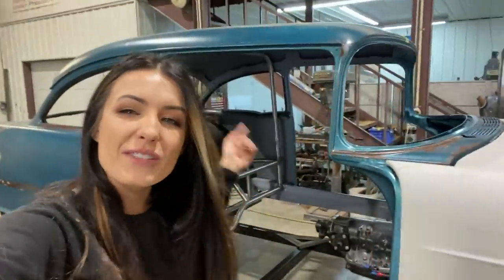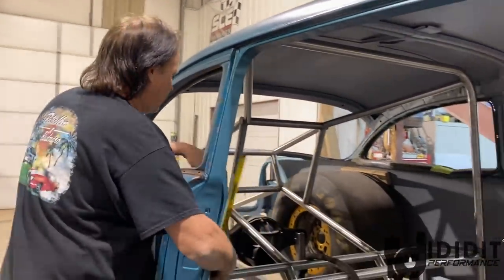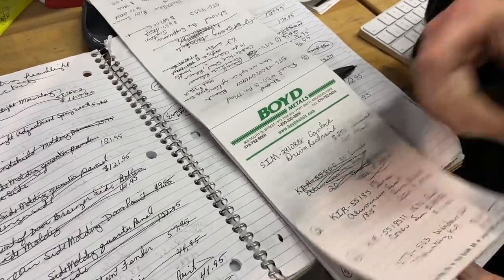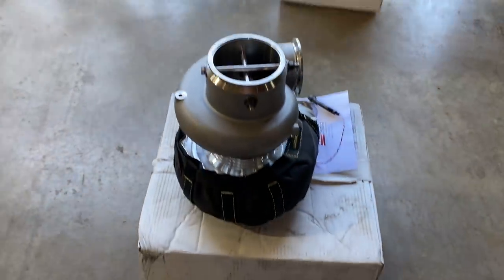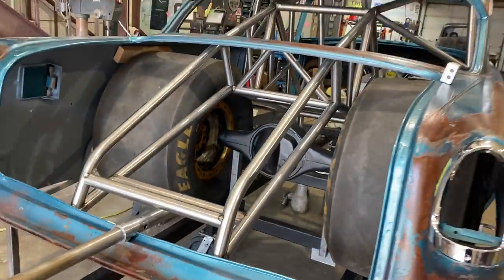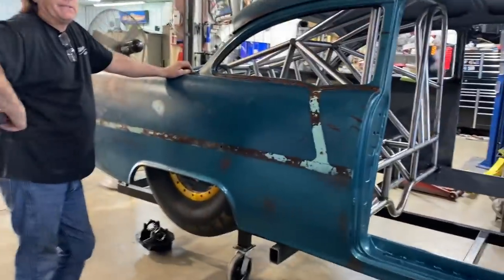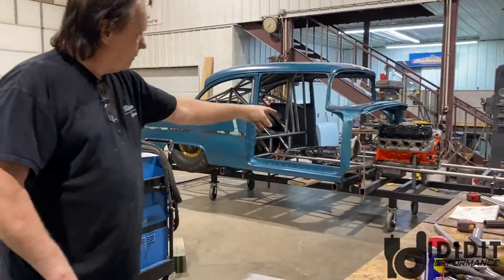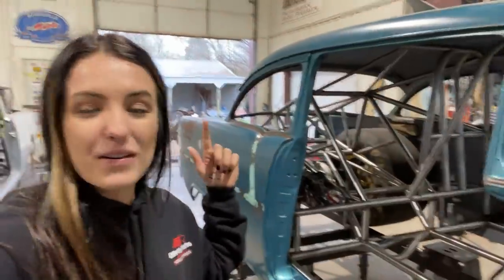A Chassis Built for the Sixes! Plus LOTS of New Parts to Help Get Us There! - 55 Build - Video 5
A HUGE thank you to these great companies for being a part of the build!!

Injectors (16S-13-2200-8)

DriveShaft

I can already see the sixes now! So much progress over about a 10 day period. We went from no chassis or structure to a jungle gym inside the car... but that's a GREAT thing! We got most of the back half wrapped up and got a considerable amount of headway made on the inside of the car. Next will be wrapping that up and moving out from when struts arrive. Dad said, "I'm going to work my way out of job at this rate!" But hey, that's what I like to hear! Make sure to check back next week to see some more progress!